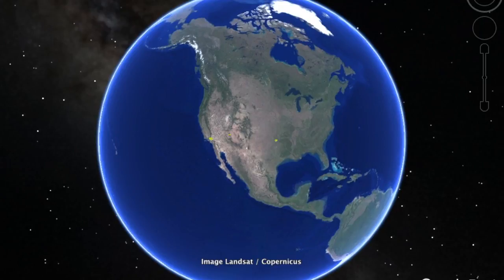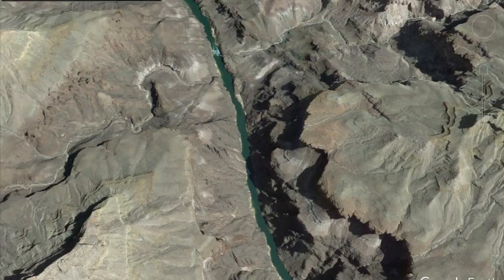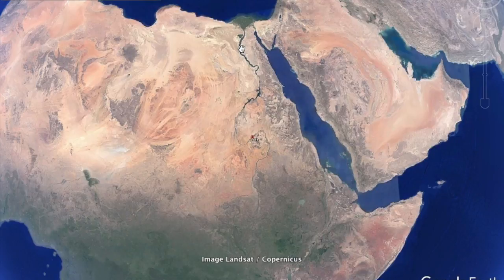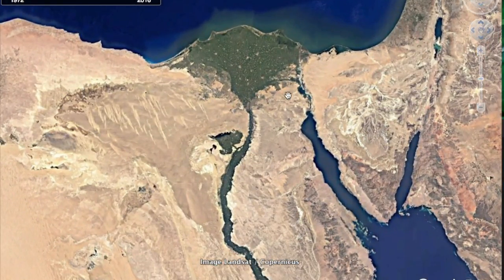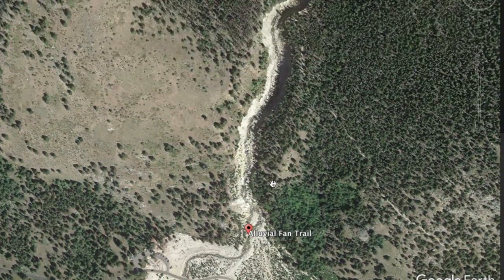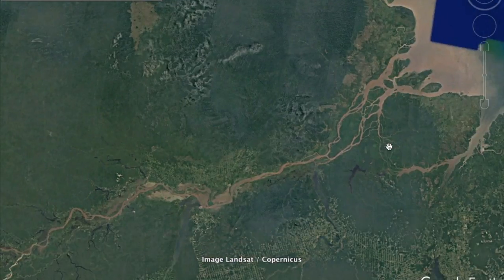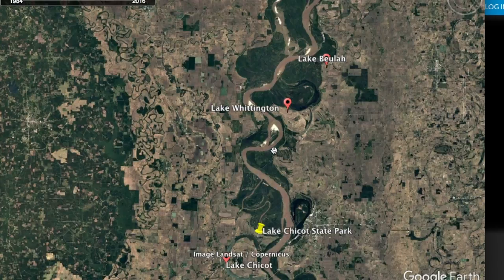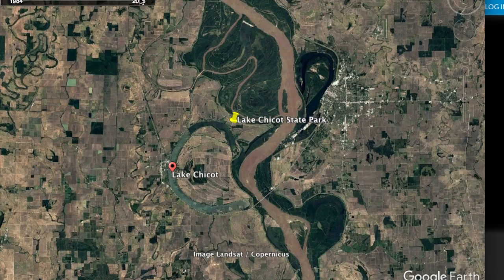Erosion and Deposition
This video is about Erosion and Deposition